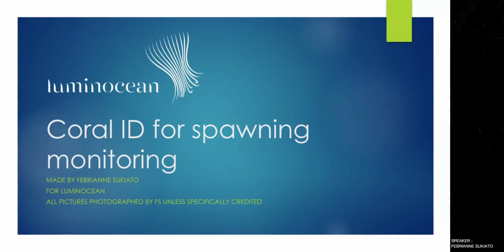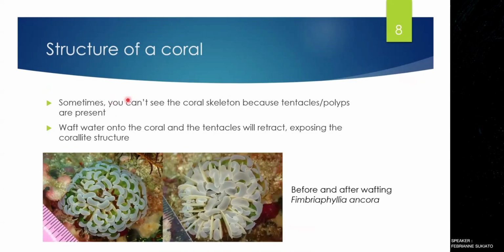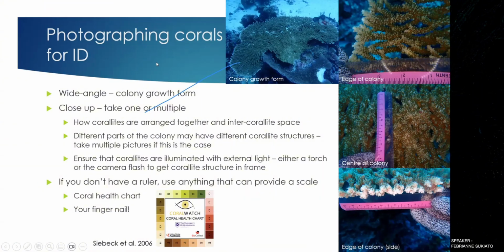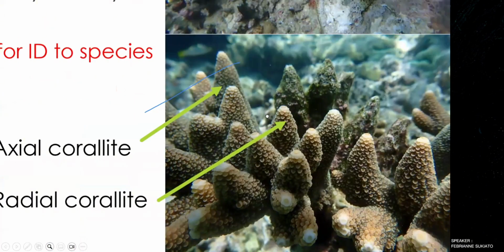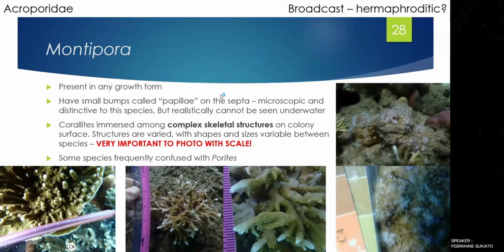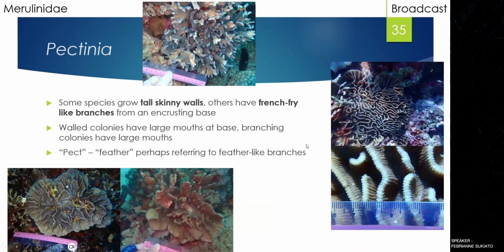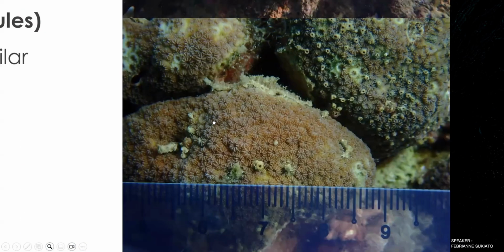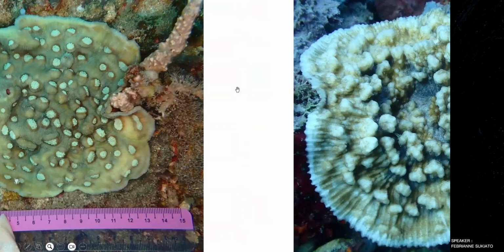1 Part | Coral ID for Spawning Monitoring Webinar | Learn How to Identify Coral Species for Research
Welcome to our “Coral ID for Spawning Monitoring” Webinar!

This session provides essential guidance for identifying coral genera and species commonly observed during spawning seasons. Accurate coral identification is a key foundation for effective monitoring, data collection, and long-term reef conservation.

In This Webinar, You Will Learn:

🔹 Why coral identification is important for spawning monitoring
🔹 Key characteristics of major coral groups
🔹 How to distinguish common genera in the field
🔹 Tips for improving accuracy during night surveys
🔹 Examples from real monitoring work in Indonesia

This training supports researchers, students, and volunteers involved in coral spawning monitoring programs across Indonesia.

📘 Presented by: Luminocean
🌊 Part of COSMARINDO – Coral Spawning Monitoring and Awareness for Restoration Network Indonesia